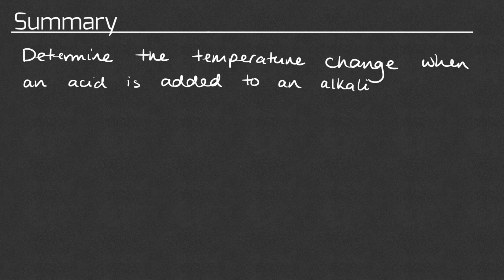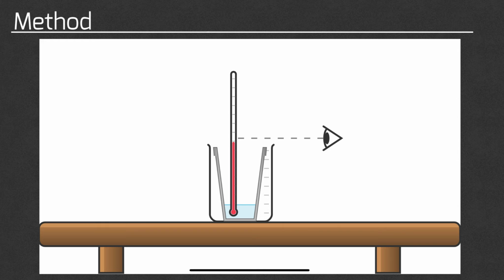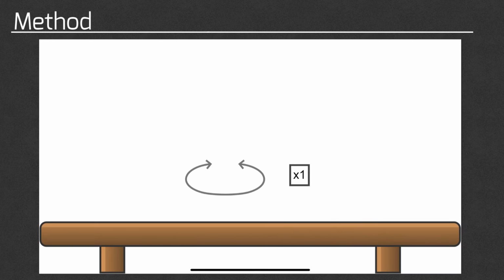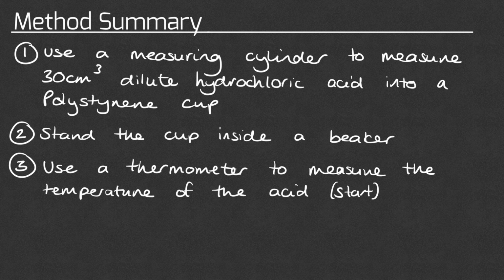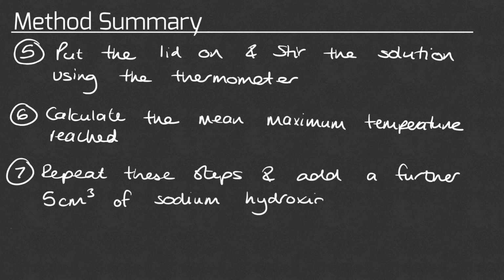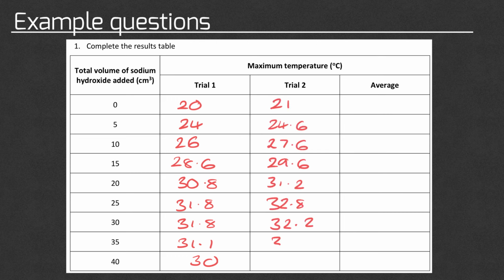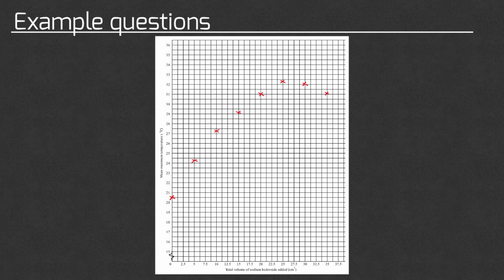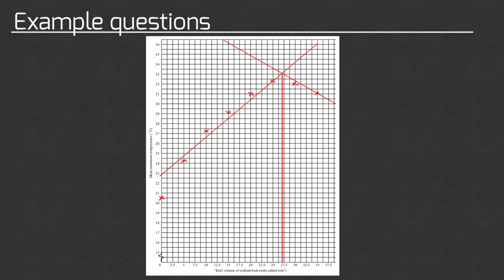Measuring a temperature change - Required practical 4 | GCSE Chemistry | 4.5.1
Lesson about Measuring a temperature change - Required practical 4 from AQA GCSE Chemistry (4.5.1). Covers the method of the practical, a summary of the method used to answer and exam question and examples results and analysis of the practical.

Overview: 00:00
Method: 00:36
Summary: 01:45
Example results & analysis: 03:21